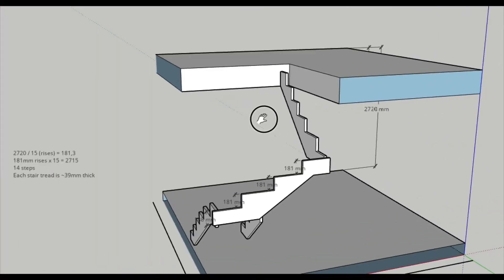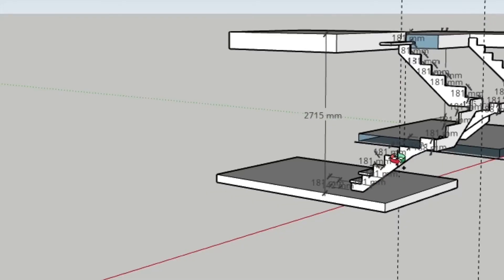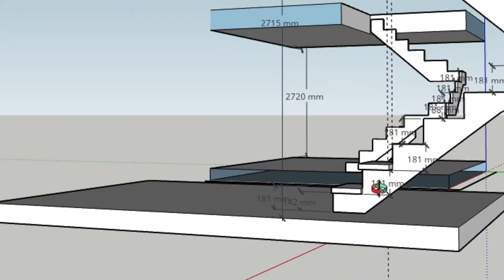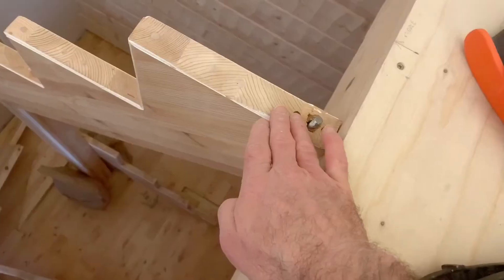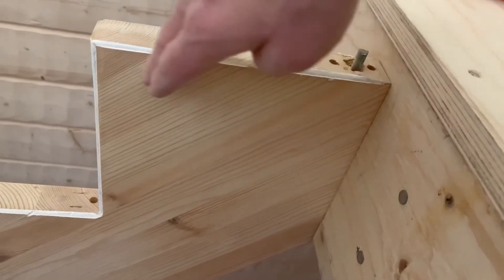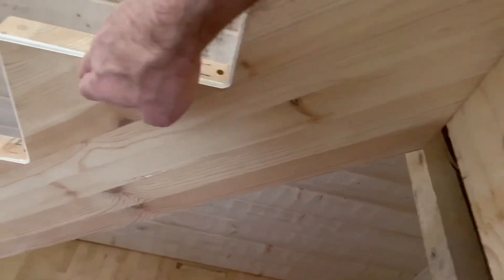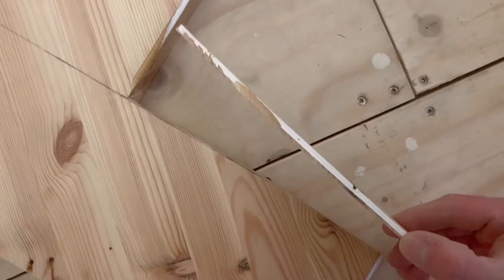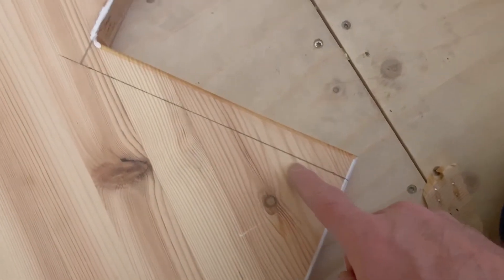Renovation: man with a plan!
Cellar stairs. Going to recut the stair stringers. Did a 3D model and it looks good. It will work. I hope...